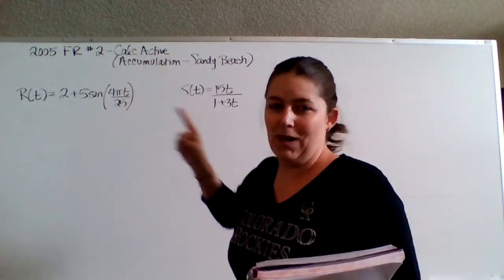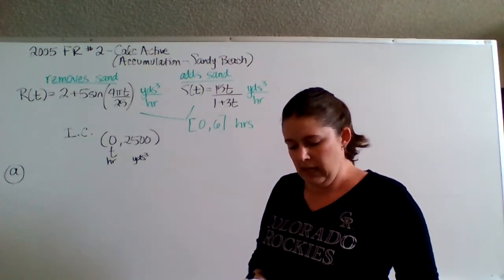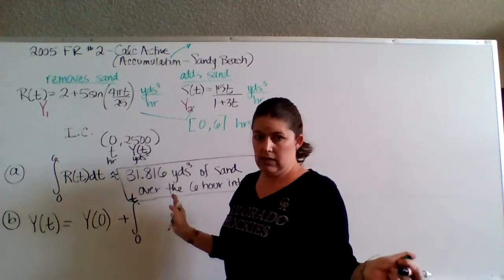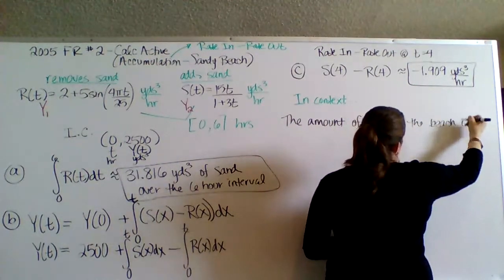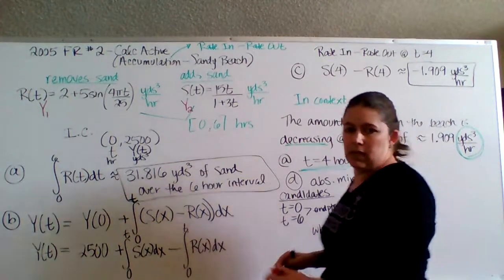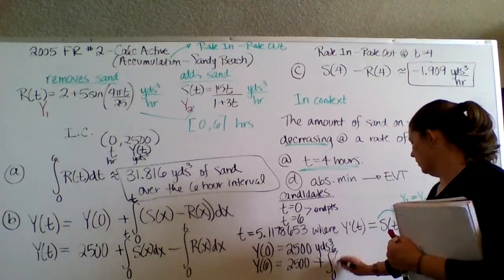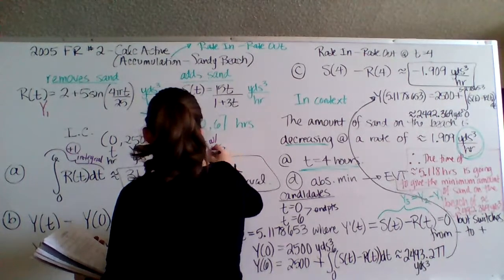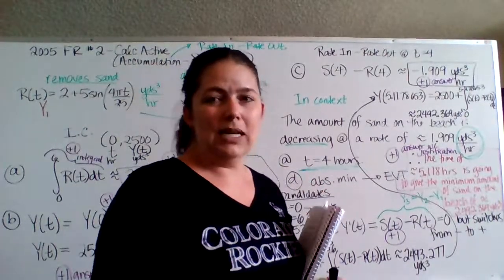2005 FR #2 (Calc Friendly)